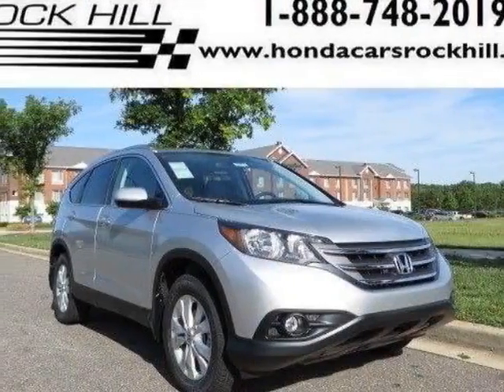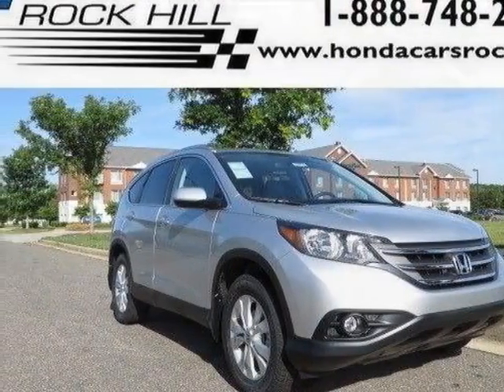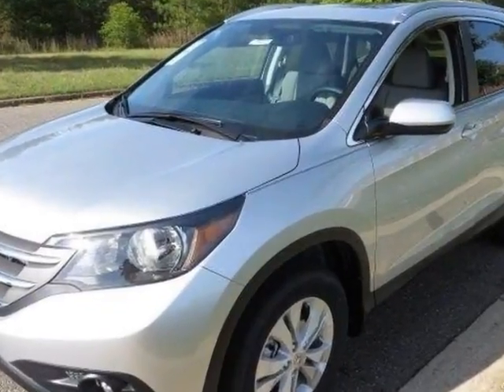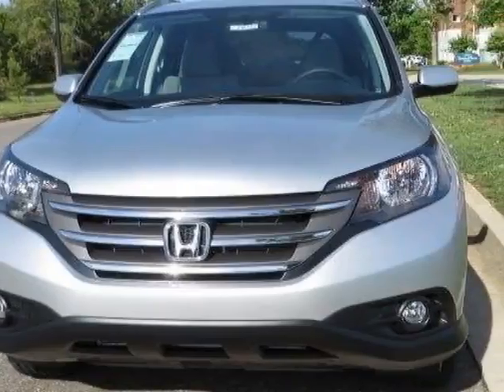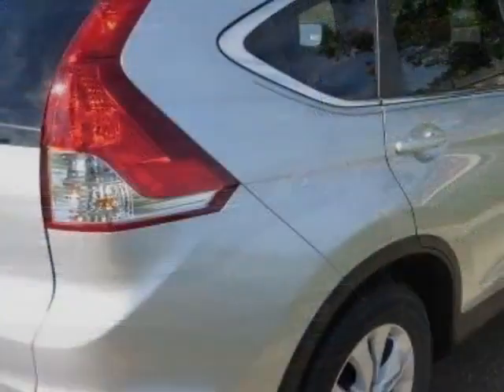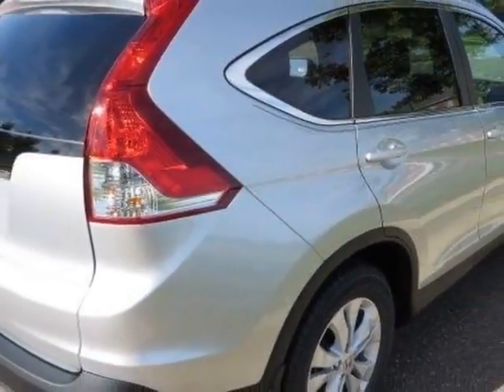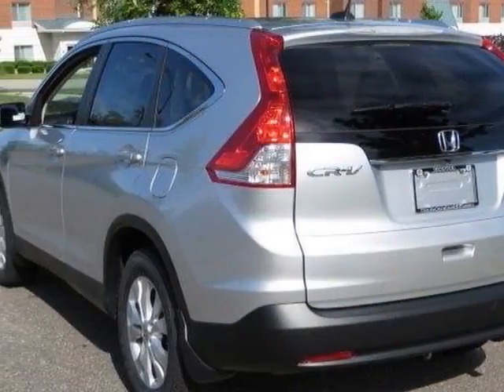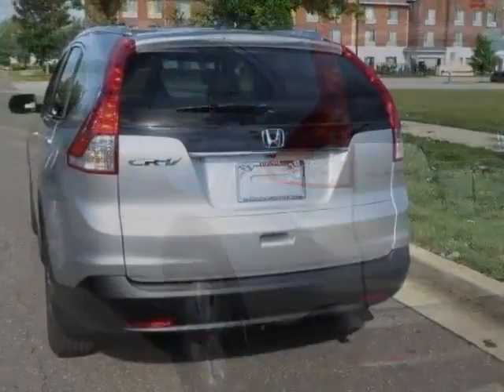2014 Honda CR-V 2WD 5dr EX-L SUV - Rock Hill, SC